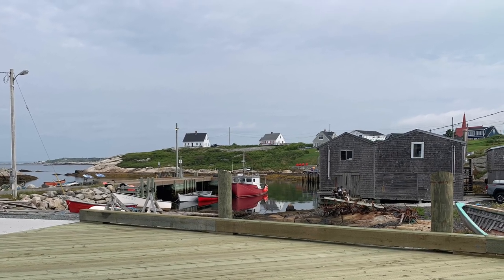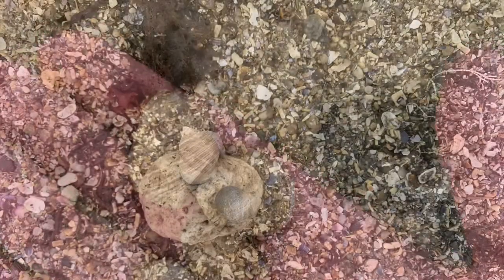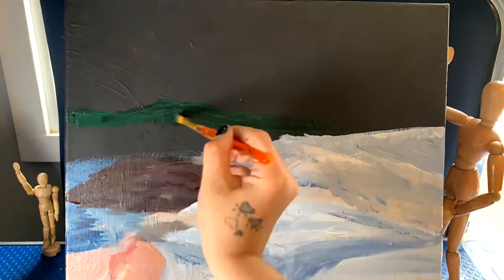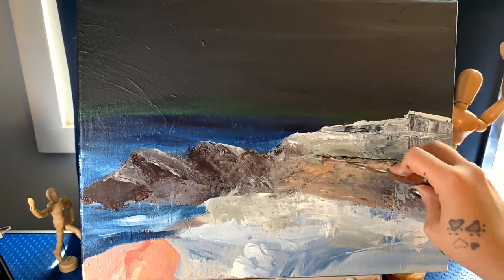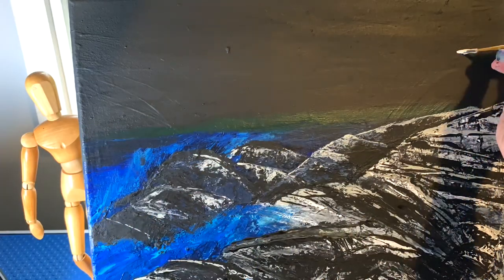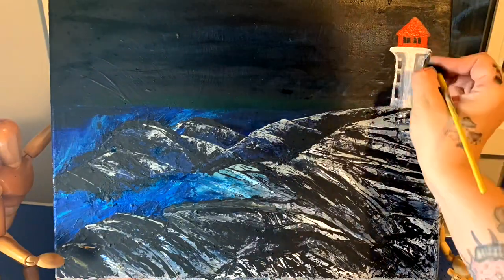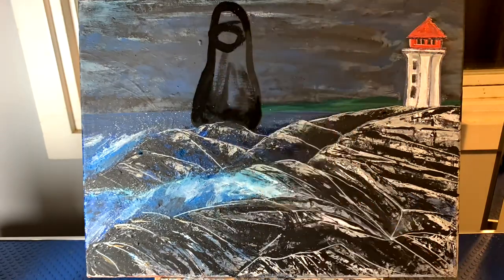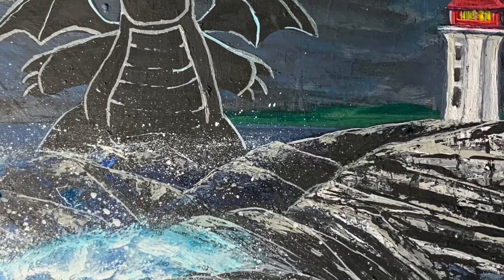Dragonite Visits Peggy's Cove, Nova Scotia!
This is the resulting piece of art from my visit to Peggy's Cove, Nova Scotia! Thanks to Something Rhythmic for setting me onto the idea of hunting Dragonite!

I'm using acrylic paint on canvas today to help one of my favourite Pokémon come to visit my home province!